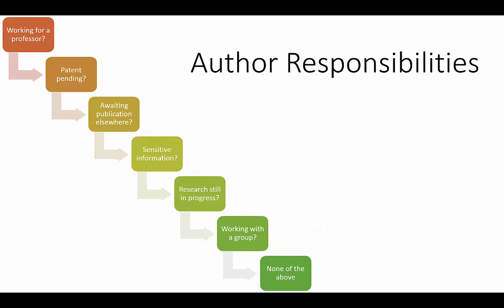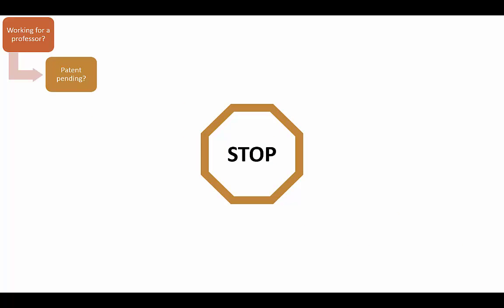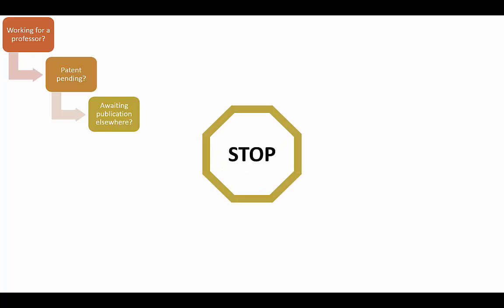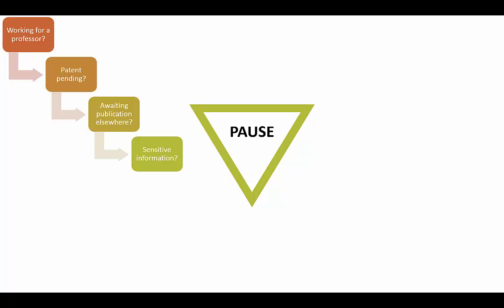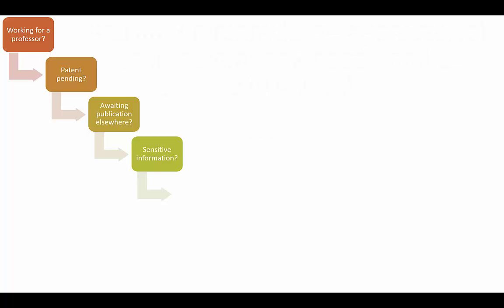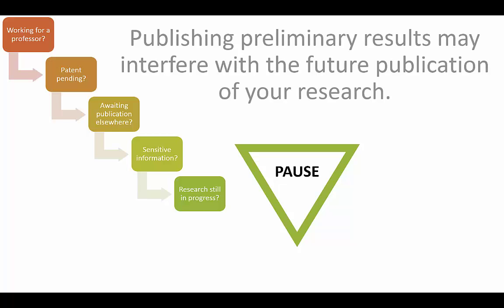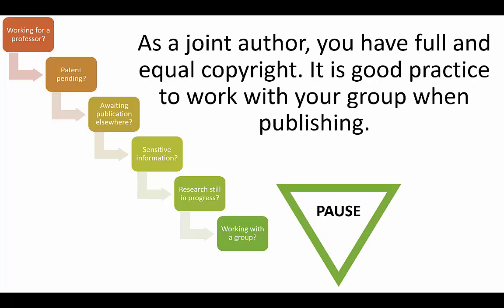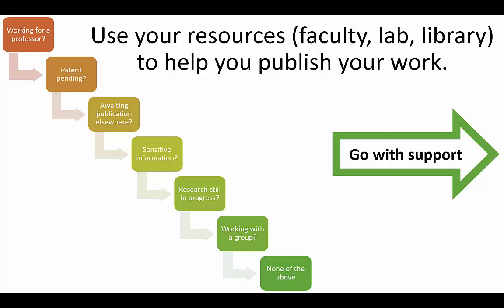Author Responsibilities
As an author, you have a responsibility to your colleagues, your research participants, and your discipline to act in an ethical manner when publishing your undergraduate research.